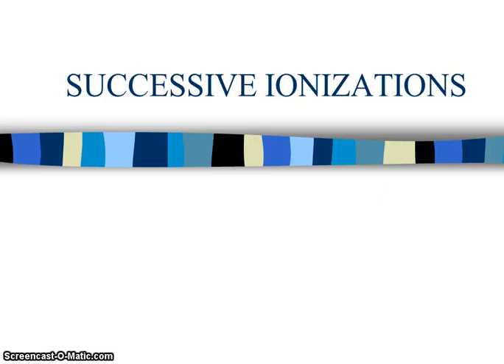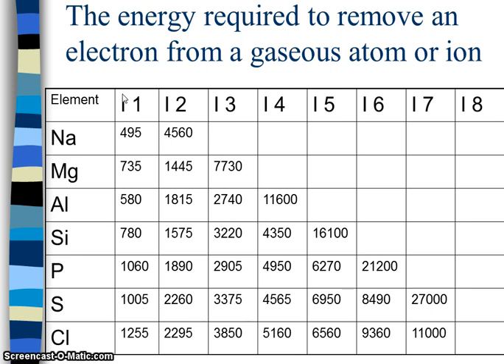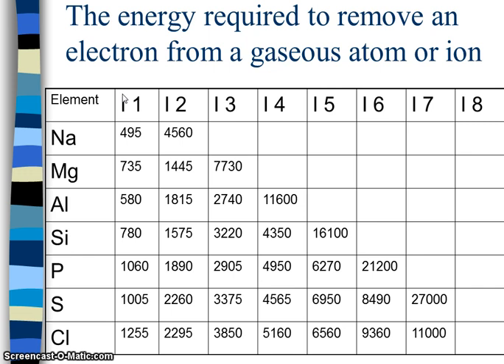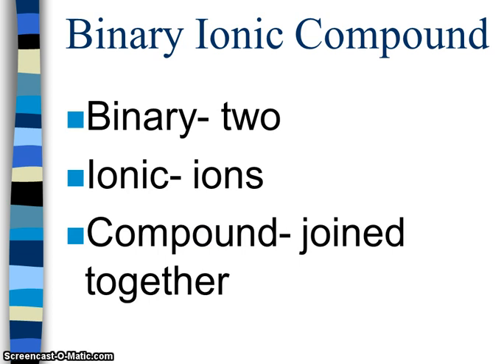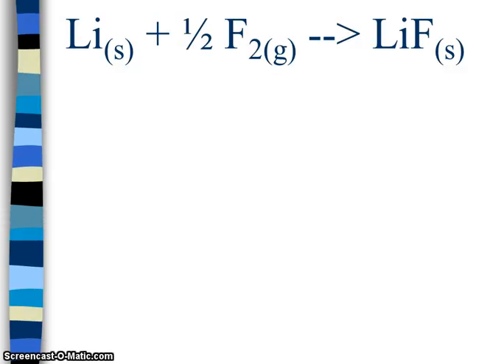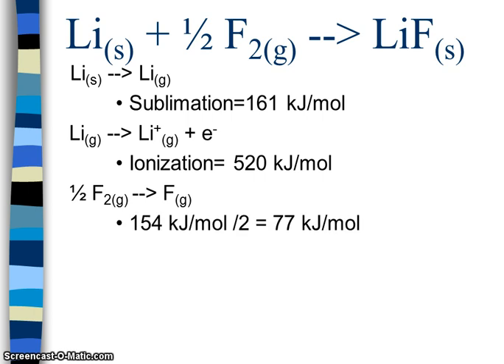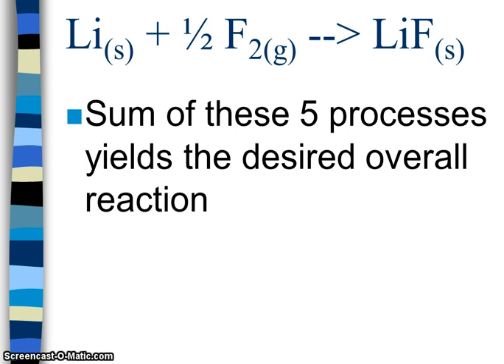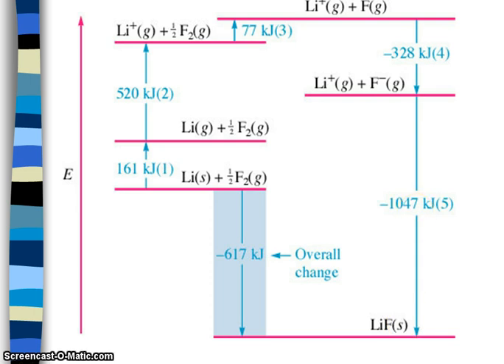successive IE and lattice energy